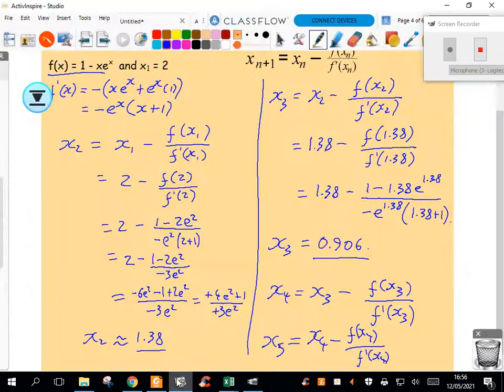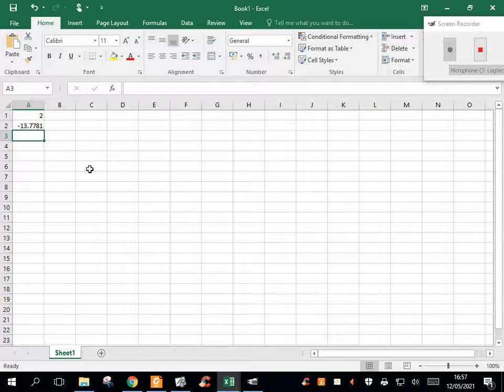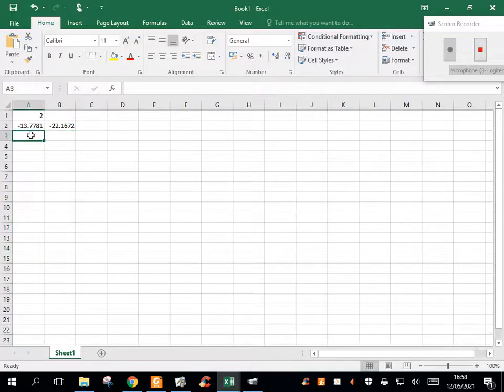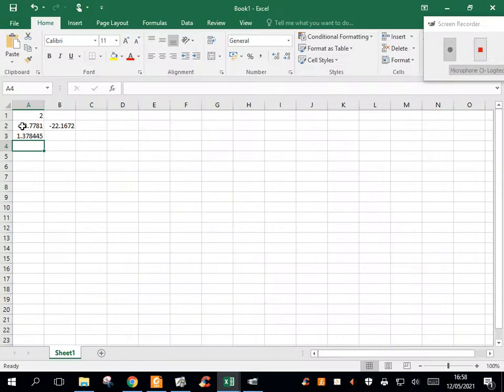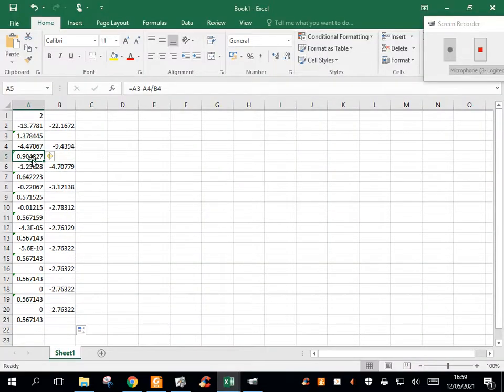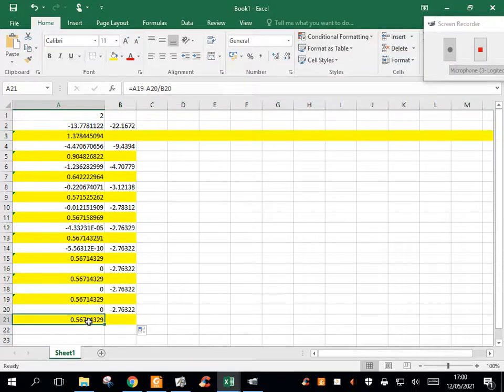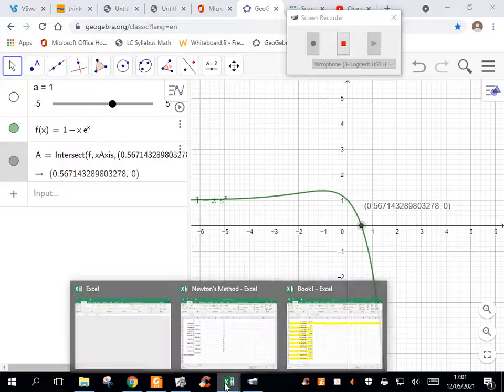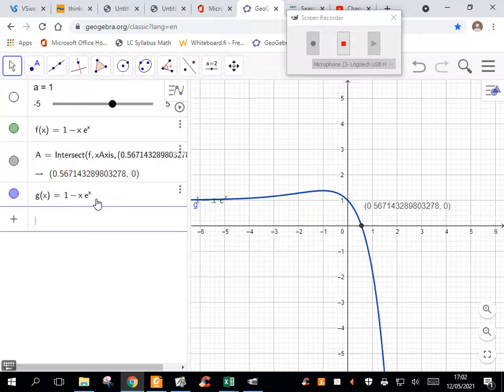7 2 3C Newton's Method Example 2 Using Excel